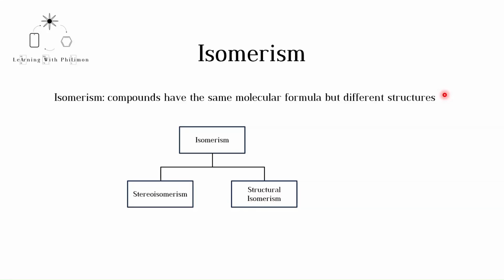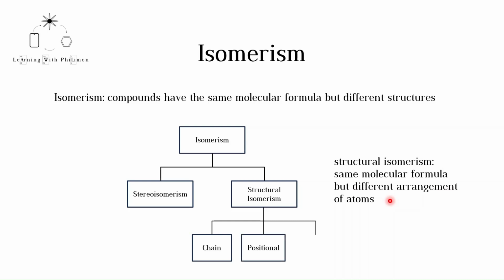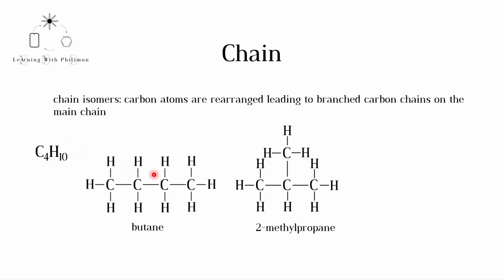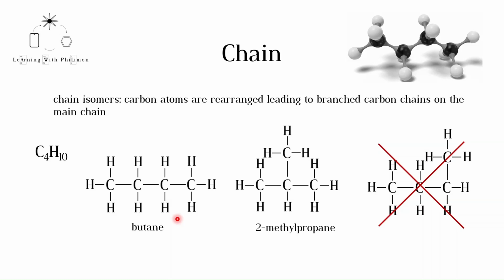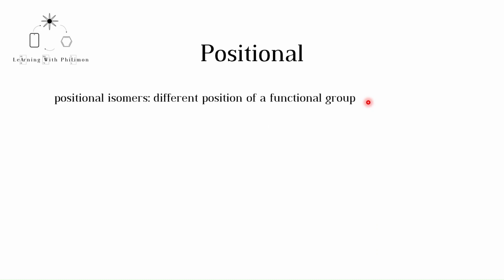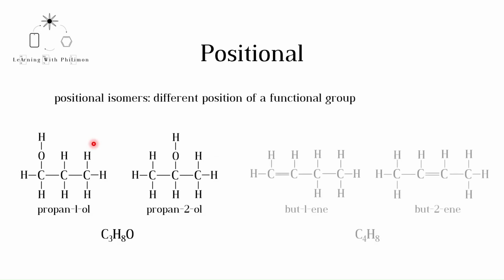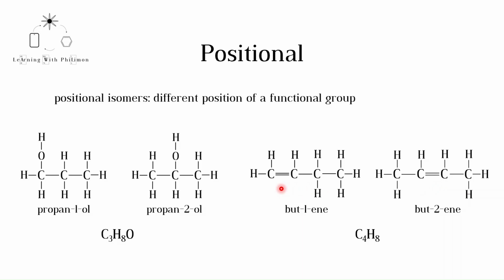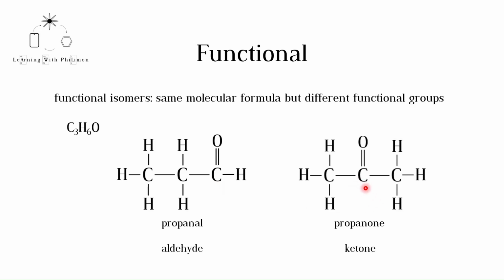Structural Isomerism (GCSE, IB, and A level Chemistry)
In this video we will explore how molecules can have the same molecular formula, but different structures.